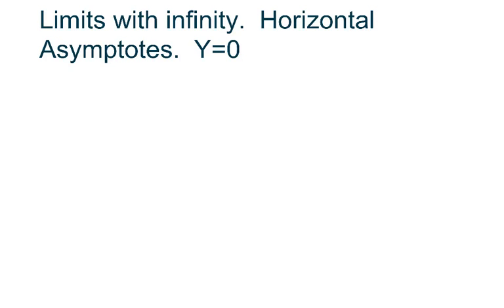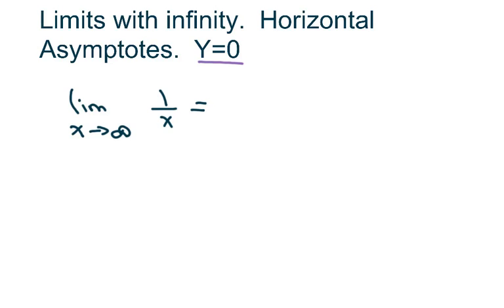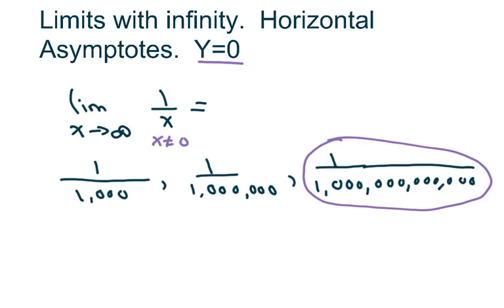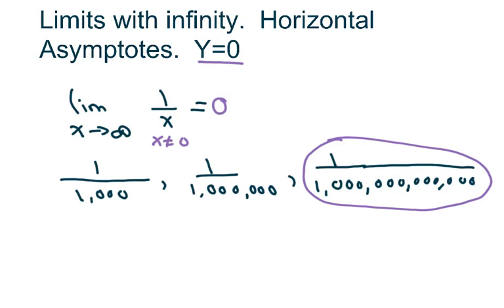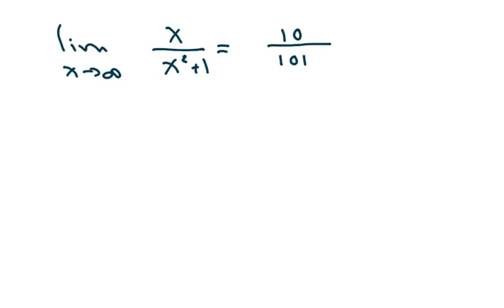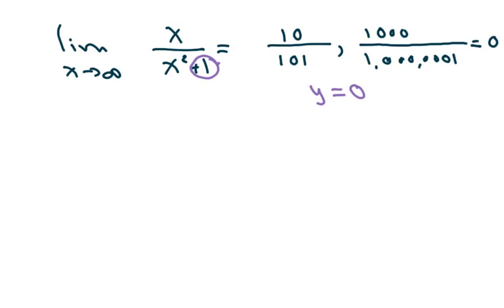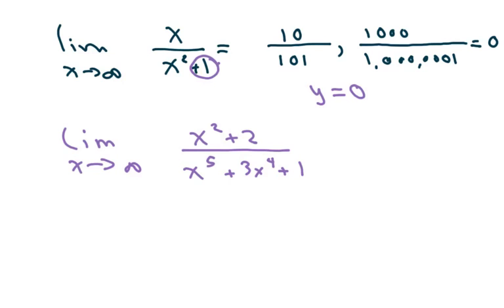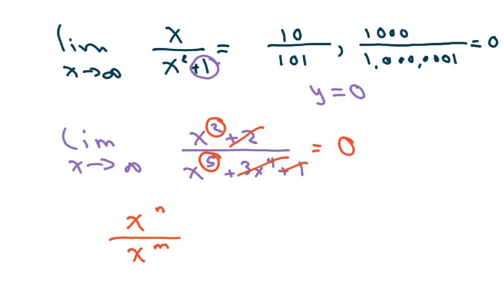Limits With Infinity. Horizontal Asymptotes y=0